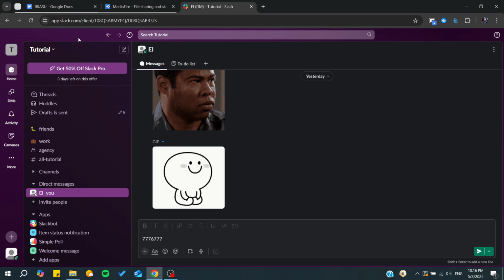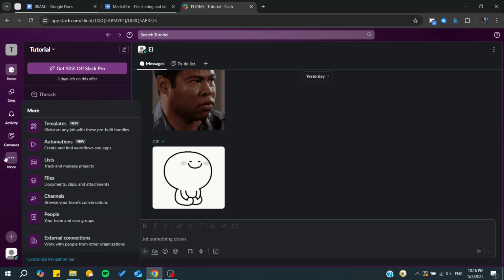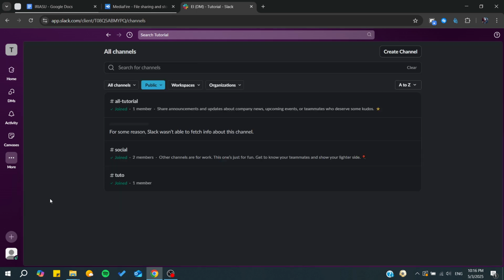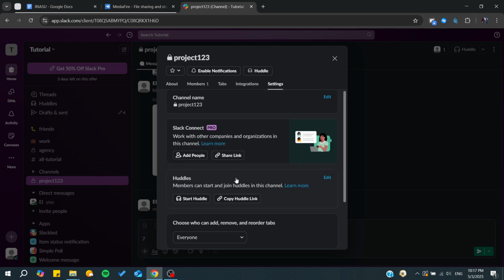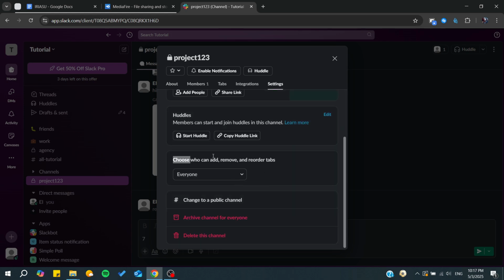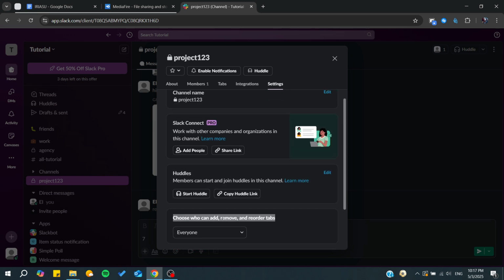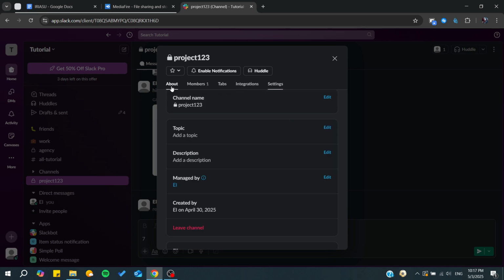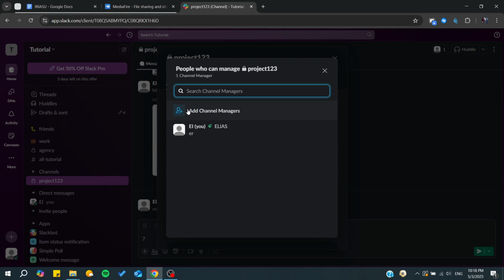How To Change Slack Channel Name Tutorial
Today we talk about change slack channel name,how to change slack channel name,slack tutorial,change channel name in slack,slack channel name change